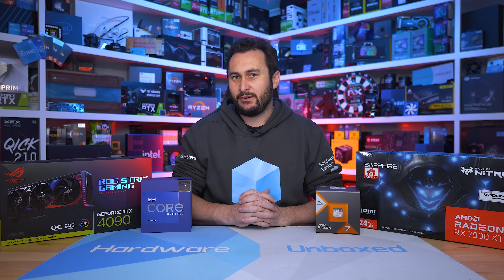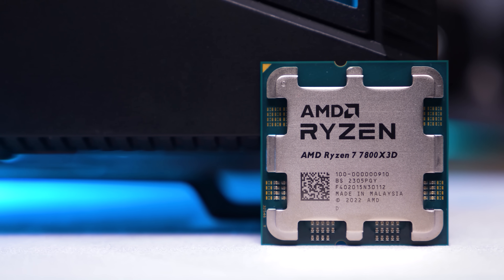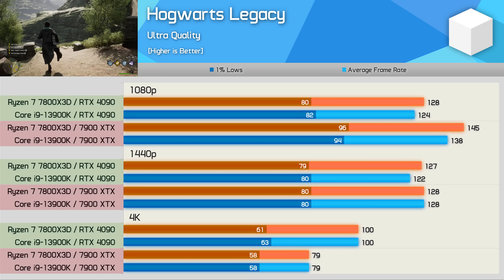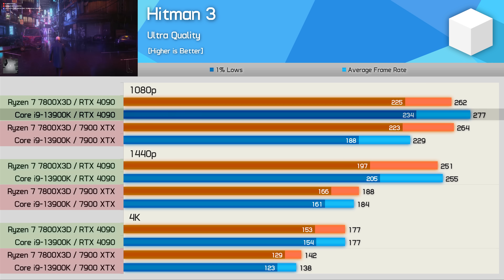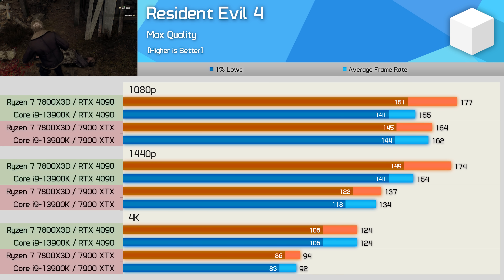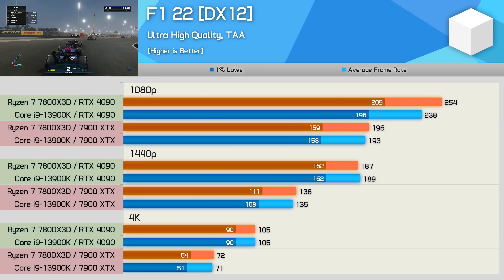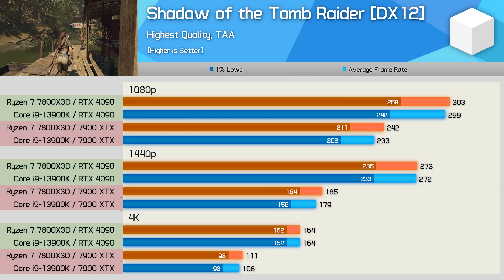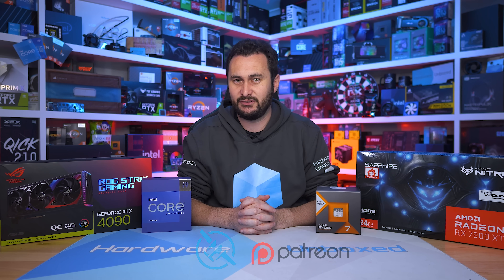Ryzen 7 7800X3D vs. Core i9-13900K: Radeon RX 7900 XTX [Driver Overhead Test]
Video Index
00:00 - Welcome back to Hardware Unboxed
00:27 - Ad Spot
01:19 - Introduction + Test Specs
02:55 - Hogwarts Legacy
04:05 - Hogwarts Legacy [RT]
04:25 - Marvel’s Spider-Man Remastered
04:57 - Marvel’s Spider-Man Remastered [RT]
05:25 - Far Cry 6
06:25 - Hitman 3
07:05 - Horizon: Zero Dawn
08:00 - Tom Clancy's Rainbow Six Siege
08:33 - Assetto Corsa Competizione
08:53 - Resident Evil 4
09:14 - A Plague Tale: Requiem
09:33 - Watch Dogs: Legion
09:51 - The Riftbreaker
10:02 - Call of Duty: Modern Warfare II
10:21 - The Last of Us Part I
10:39 - Star Wars Jedi: Survivor
11:01 - Halo Infinite
11:14 - Total War: Warhammer III
11:30 - F1 22
11:38 - Cyberpunk 2077
11:52 - Cyberpunk 2077 [RT]
12:00 - The Callisto Protocol
12:16 - Shadow of the Tomb Raider
12:27 - Performance Summary
12:45 - 23 Game Average
13:51 - Final Thoughts

AMD Ryzen 7 7800X3D vs. Intel Core i9-13900K: Radeon RX 7900 XTX [Driver Overhead Test]